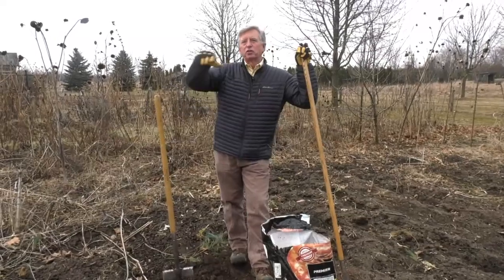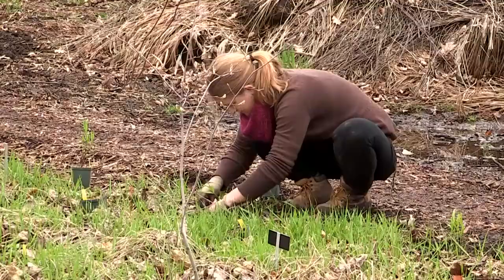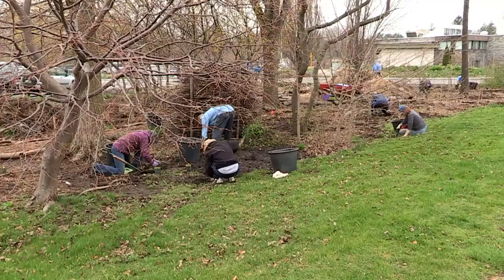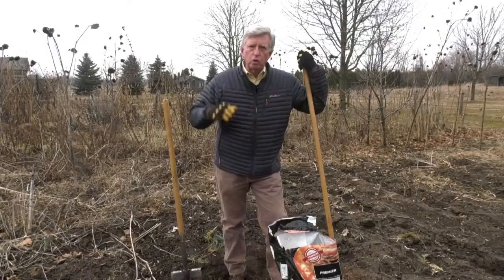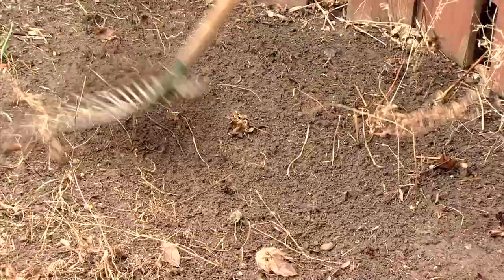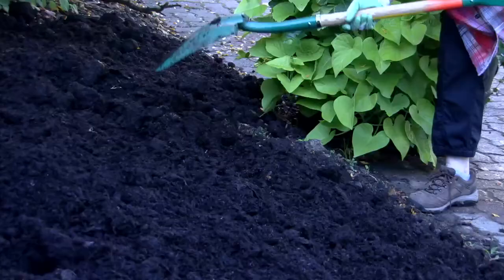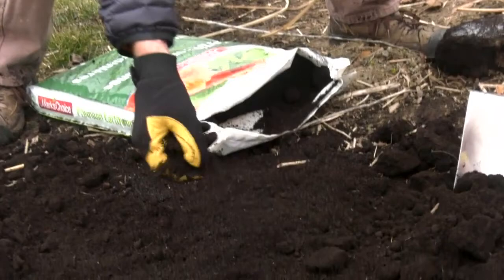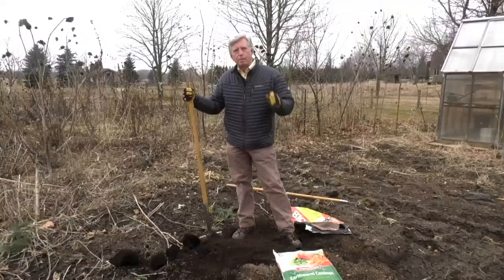Gardening expert gives away one secret every gardener MUST know to jump-start their garden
Gardening expert Mark Cullen joined The Weather Network to discuss what his one secret is to starting up the garden again in the spring. ---